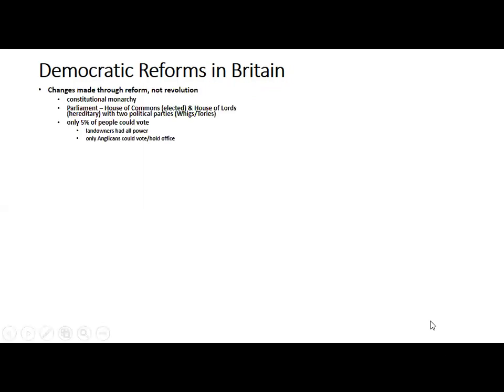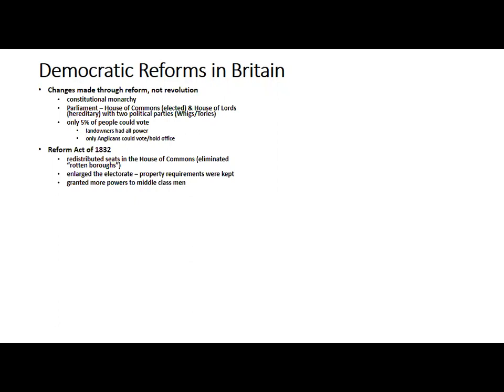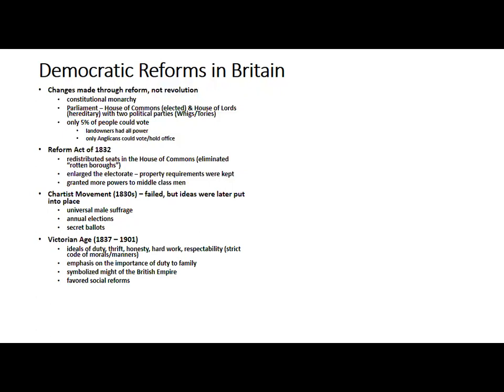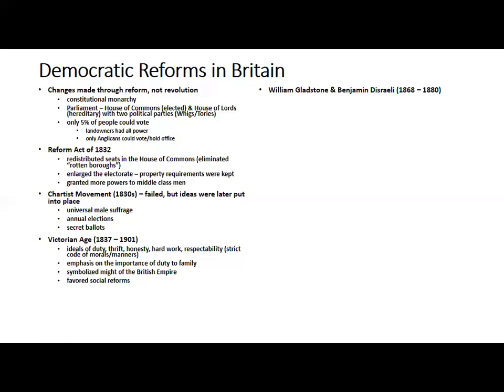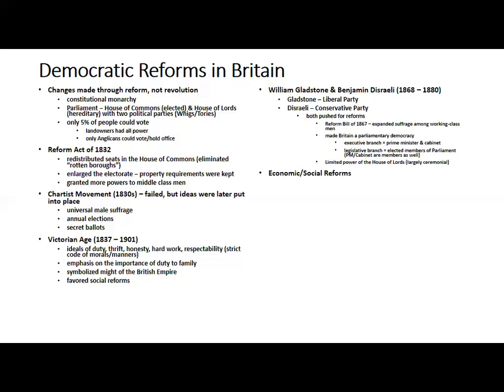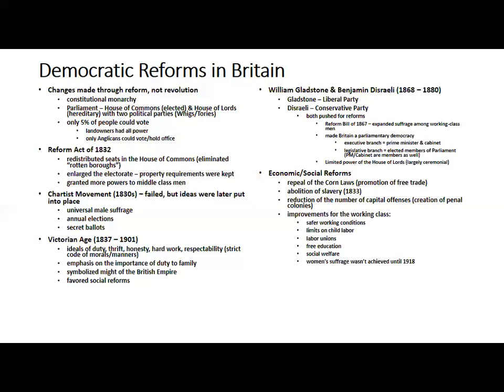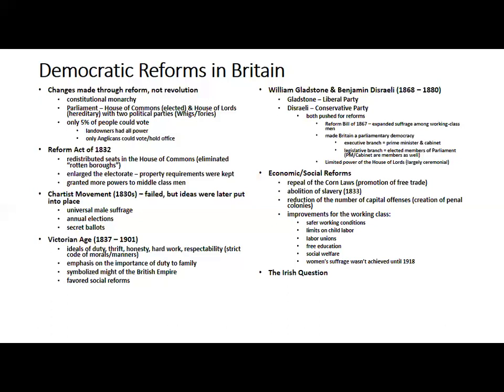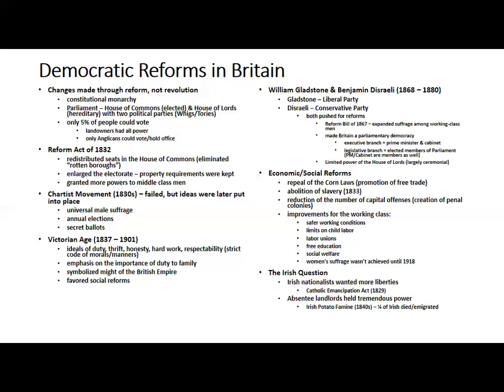Topic 8: Nationalism and the Rise of Democracy, 1790-1914 (Part 5)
Discussion of expansion of democracy and reforms in Britain.